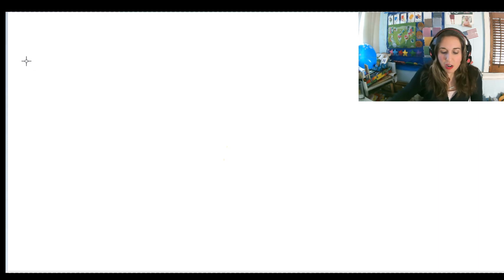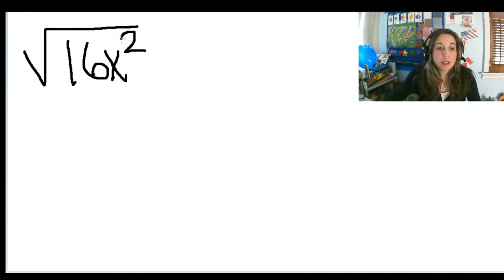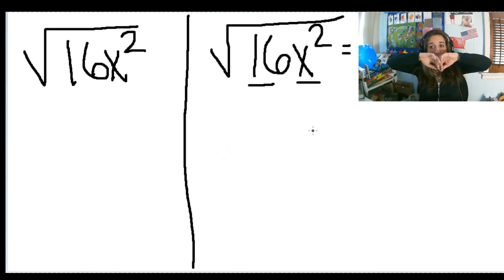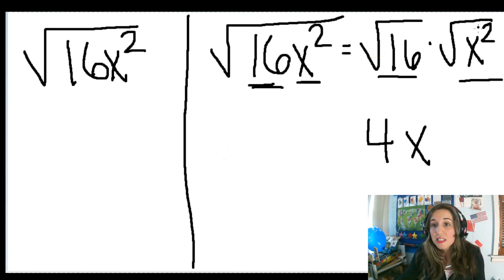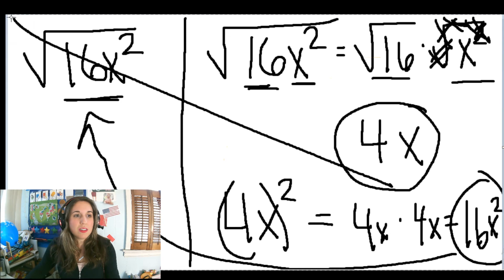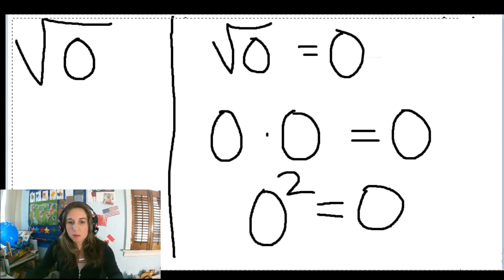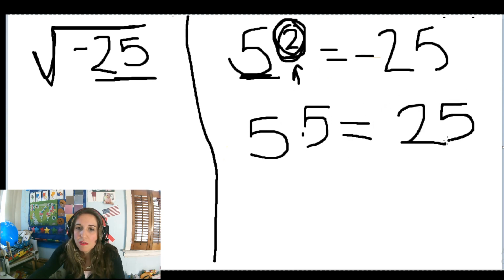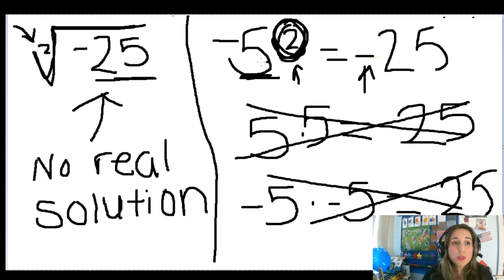MAT137: Simplifying Radicals #1: An Introduction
In this video, I do three brief examples as an introduction so simplifying radicals.